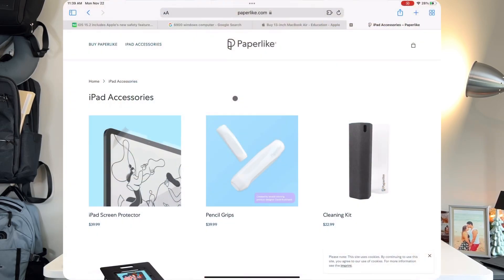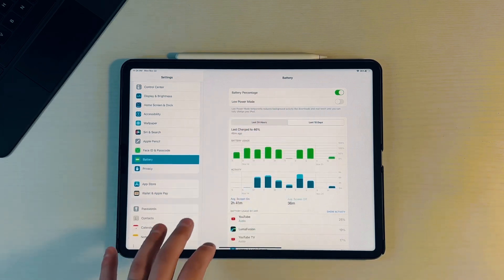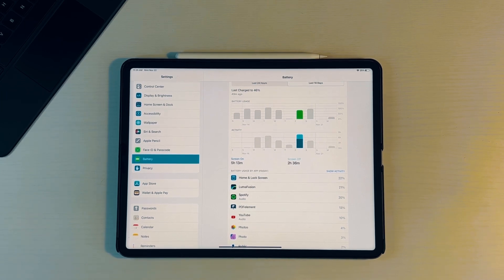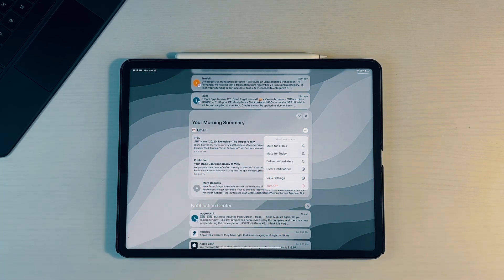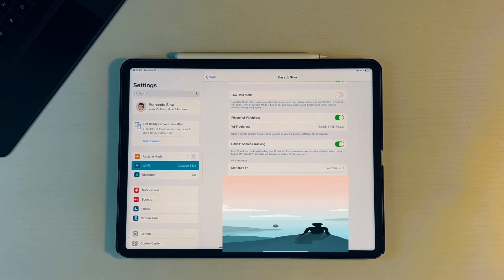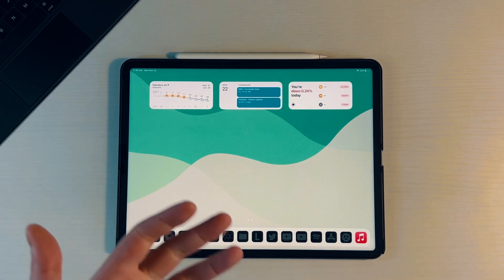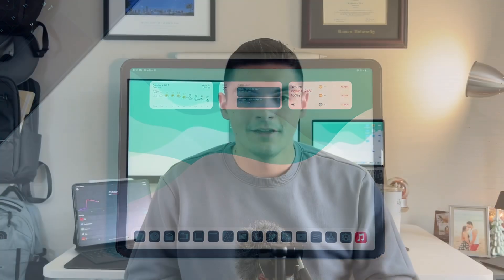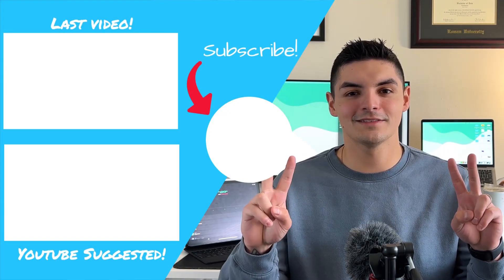iPadOS 15.2 Beta 3 Follow Up | Big Bug Issues…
Hope everyone is having a great day! iPadOS 15.2 Beta 3 has a few bugs that I wanted to bring up to everyone!

Intro 0:00
Paperlike 0:23
Build Number 1:00
Battery 1:25
New Features 3:15
Bugs 5:25
Conclusion 6:30